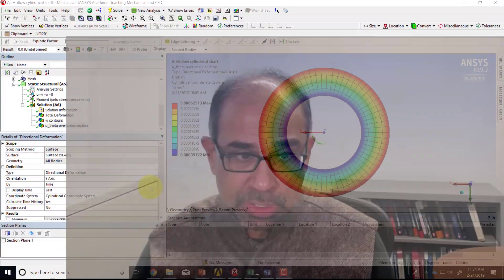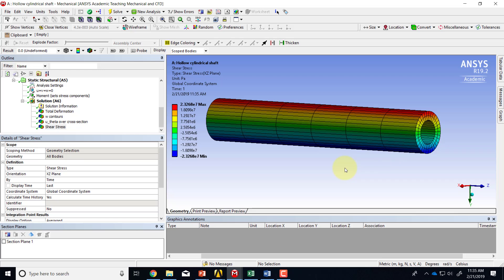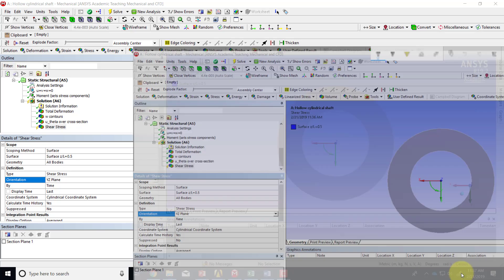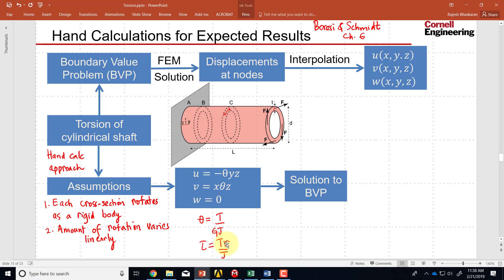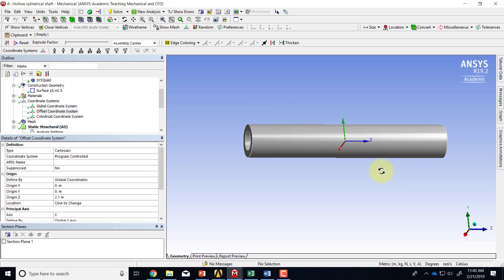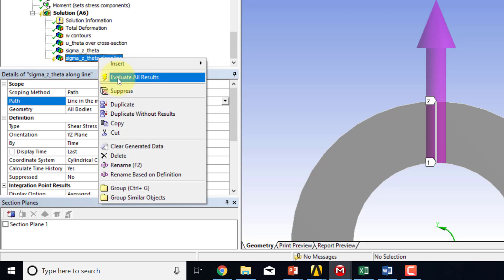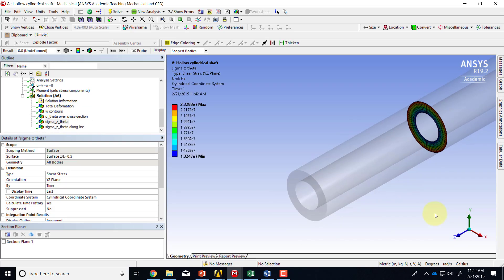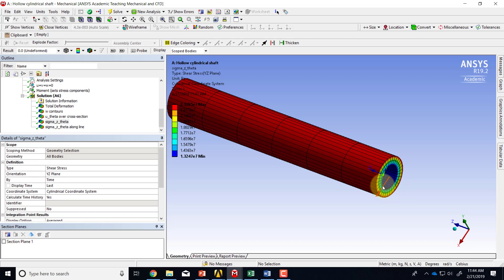Torsion: Plot Shear Stress Distribution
This video is from the “Torsion” module in the course  “A Hands-on Introduction to Engineering Simulations” from Cornell University at edx.org.